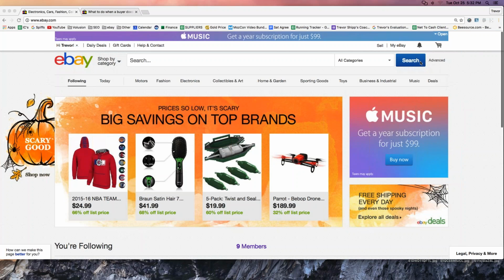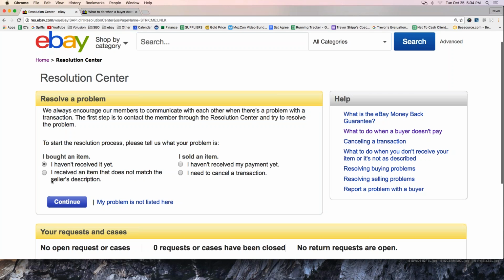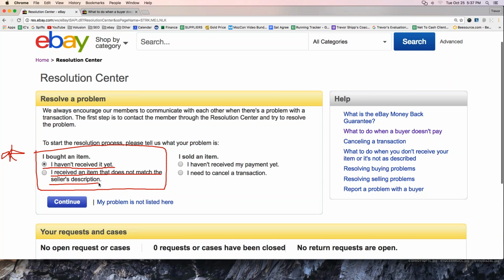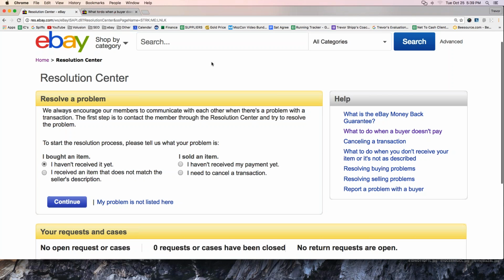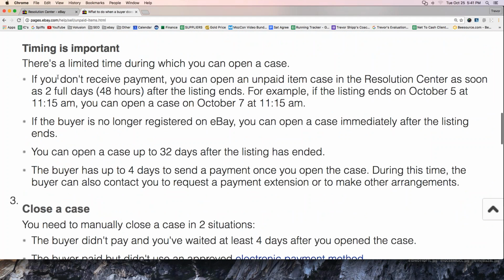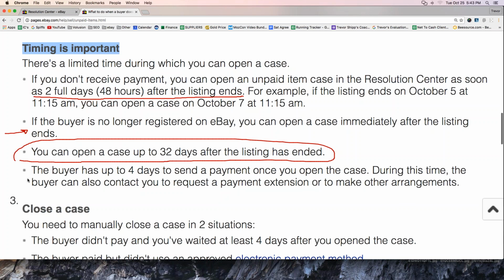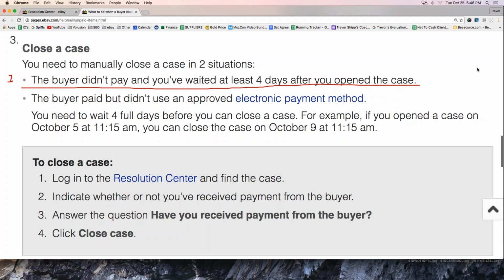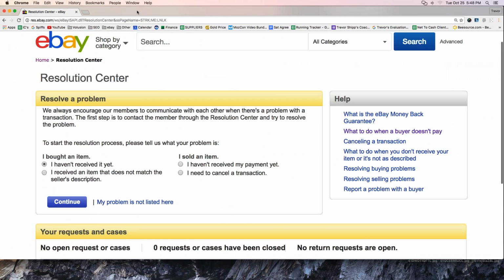ebay's Resolution Center: The Basics